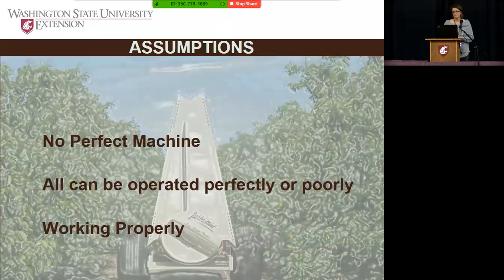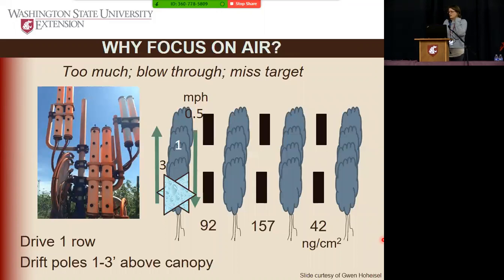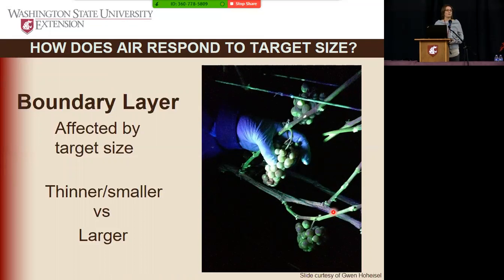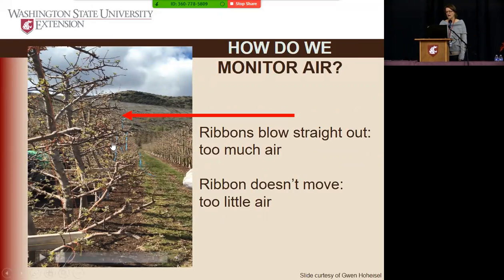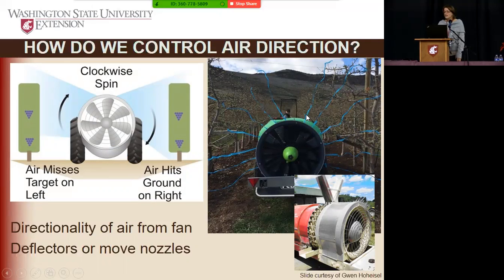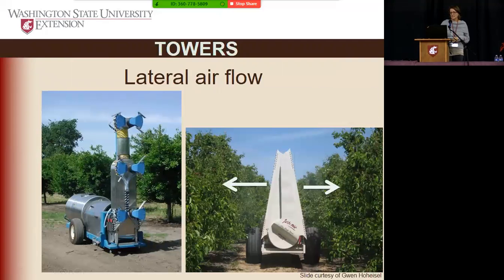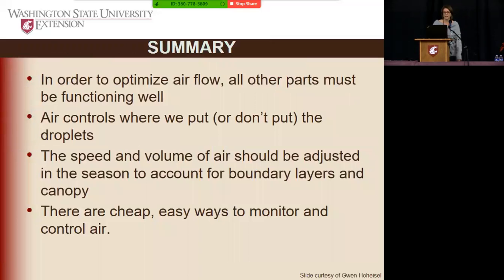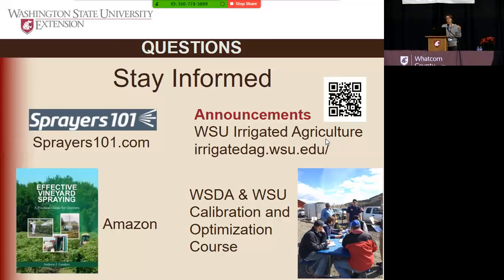Optimizing Your SprayerThe power of air to affect spray coverage in blueberries - Gwen Hoeheisel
Trials were carried out in Eastern Washington on highbush blueberry fields.  Efficacy of different types of sprayers in terms of coverage was assessed, and results will be presented here.